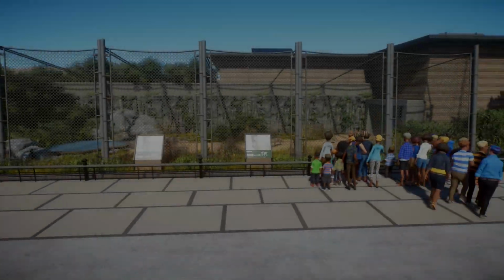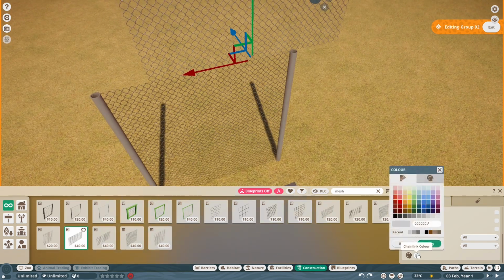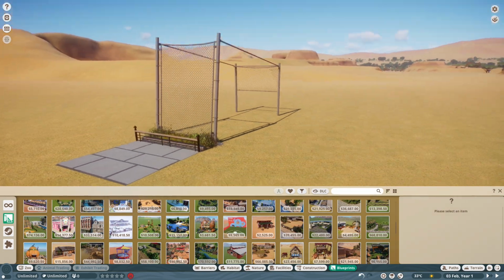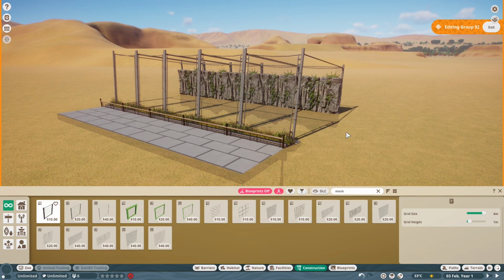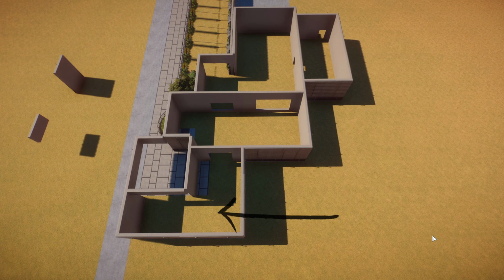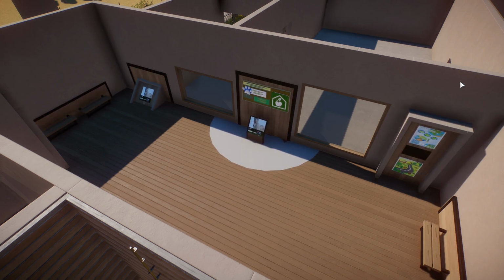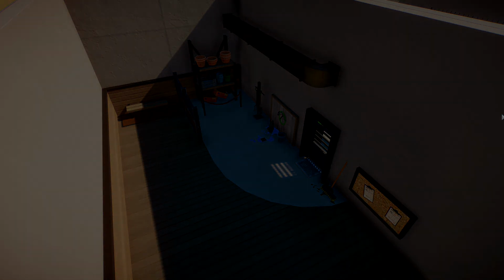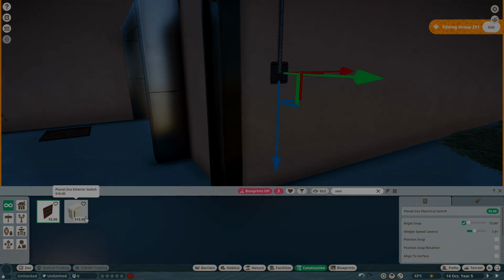Building Next Level Habitats In Planet Zoo - Coyote Enclosure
In this Planet Zoo video I really concentrate on the little details of a habitat to create the ultimate home for the Coyotes.